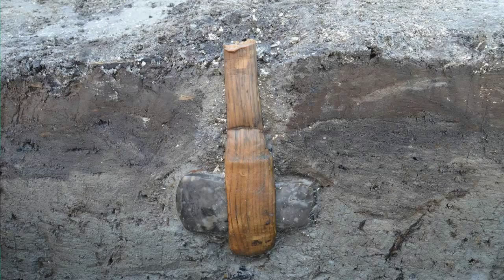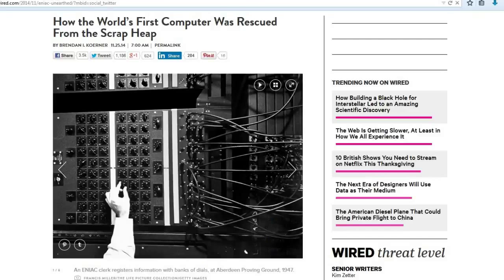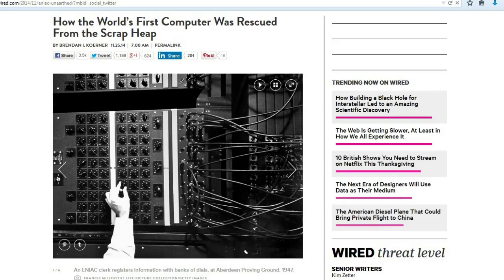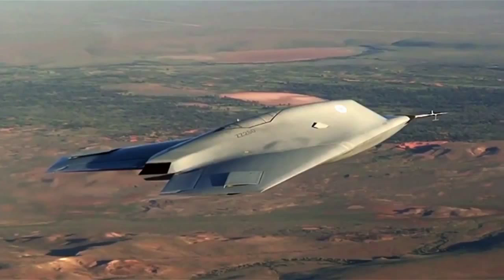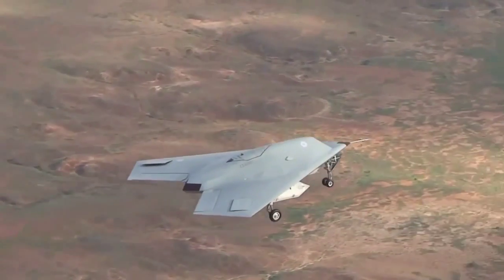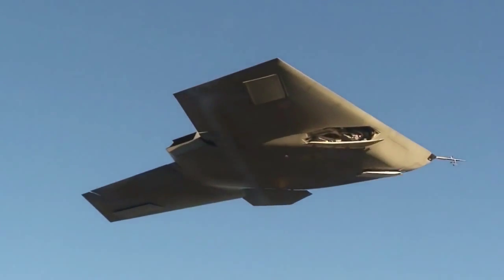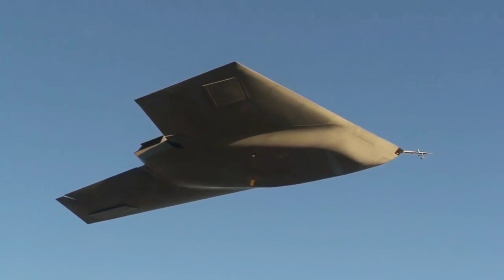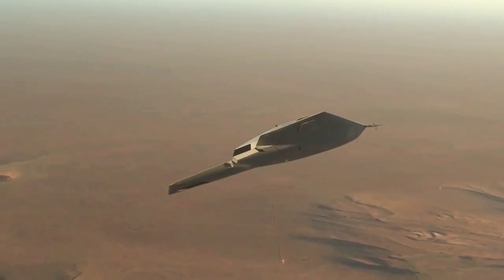TDD report for November 29, 2014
from Tim P.

from Katherine S.